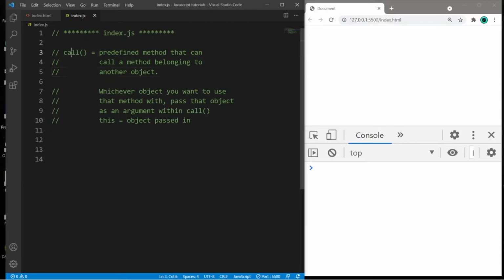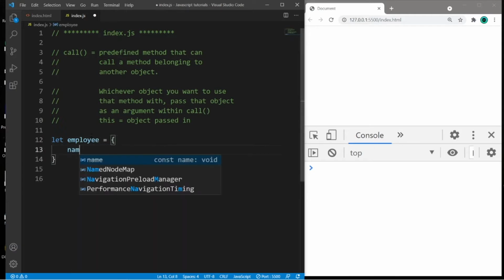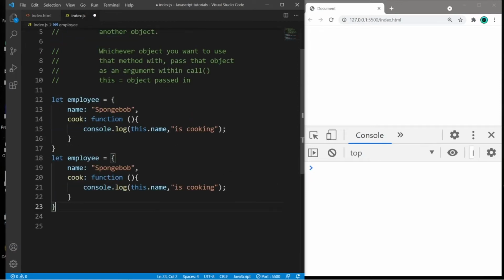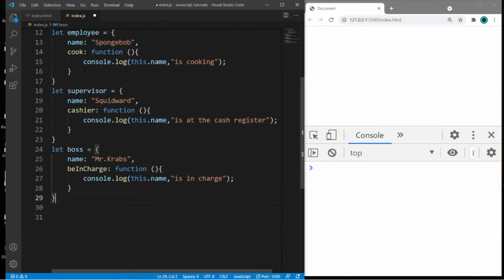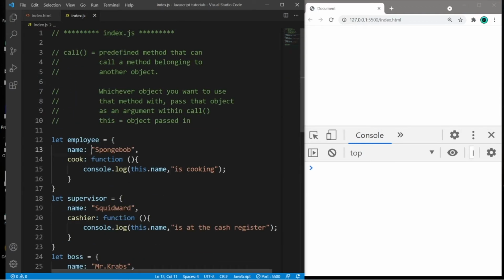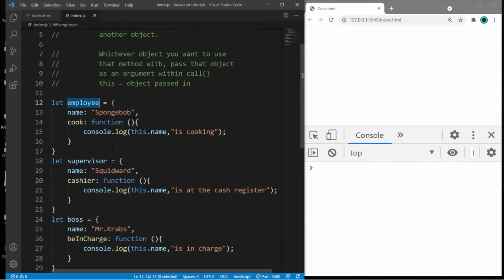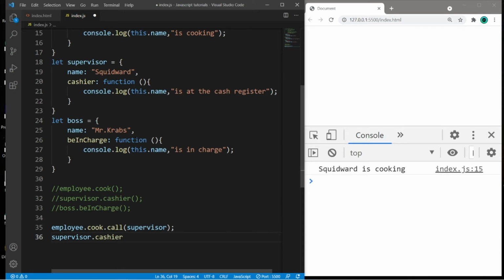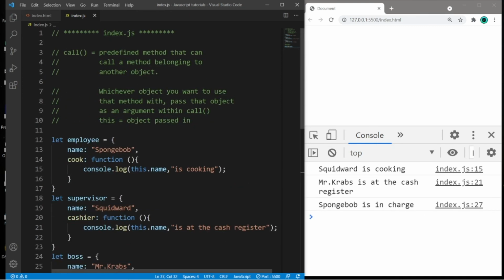JavaScript call method 📱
Javascript call() method tutorial example explained

// index.js

// call() = predefined method that can
//          call a method belonging to
//          another object.

//          Whichever object you want to use
//          that method with, pass that object
//          as an argument within call()
//          this = object passed in

let employee = {
    name: "Spongebob",
    cook: function (){
        console.log(this.name,"is cooking");
let supervisor = {
    name: "Squidward",
    cashier: function (){
        console.log(this.name,"is at the cash register");
let boss = {
    name: "Mr.Krabs",
    beInCharge: function (){
        console.log(this.name,"is in charge");

//employee.cook();
//supervisor.cashier();
//boss.beInCharge();

employee.cook.call(supervisor);
supervisor.cashier.call(boss);
boss.beInCharge.call(employee);